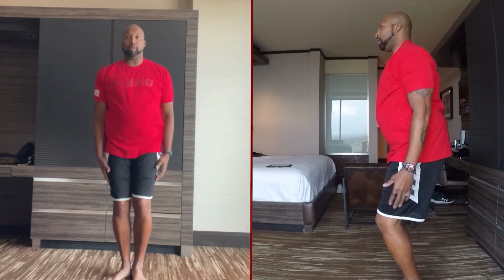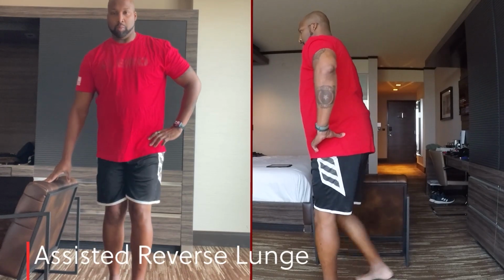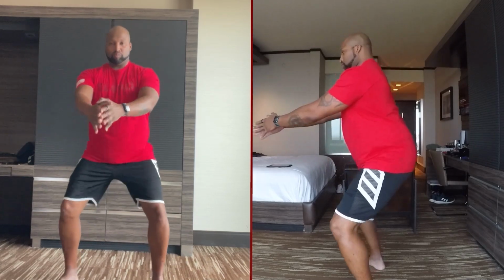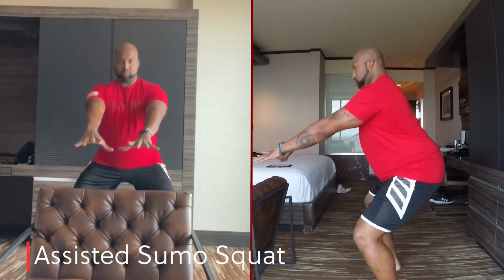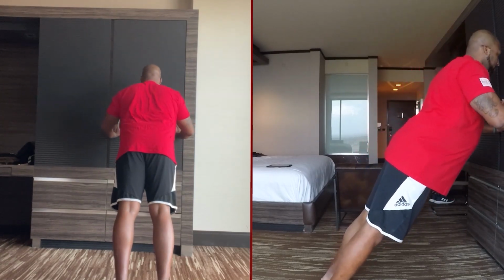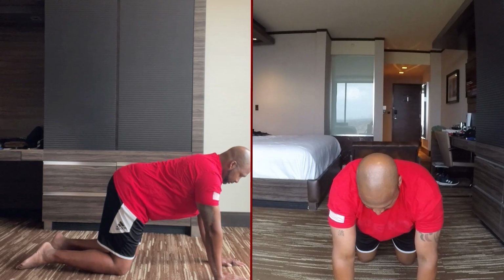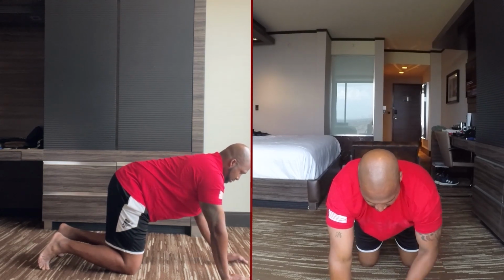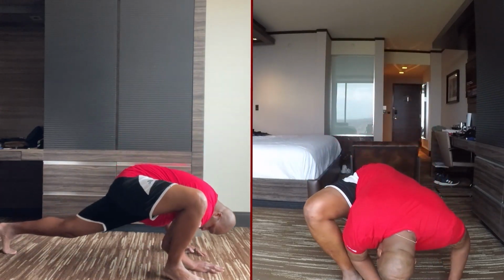Ways to stay active while traveling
SImple things you can do while traveling for buisness or pleasure to remain active.

00:00:00 Intro
00:01:59 Jumping Jacks
00:02:45 Arm Circles
00:03:22 Reverse Lunge
00:03:59 Assisted Reverse Lunge
00:04:35 Lateral Lunge
00:05:19 Assisted Lateral Lunge
00:05:51 Squat
00:06:47 Assisted Squat
00:07:19 Sumo Squat
00:08:07 Assisted Sumo Squat
00:08:32 Tricep Dip
00:09:22 Push-up Intro
00:09:45 Wall Push-up
00:10:38 Chair Push-up
00:11:04 Floor Push-ups
00:11:55 Bird Dog
00:13:40 Shoulder Taps
00:14:28 Elbow-to-Instep Intro
00:14:45 Elbow-to-Instep
00:16:33 Summary